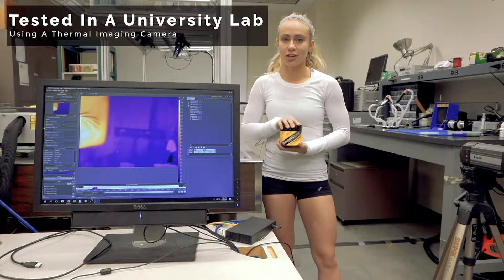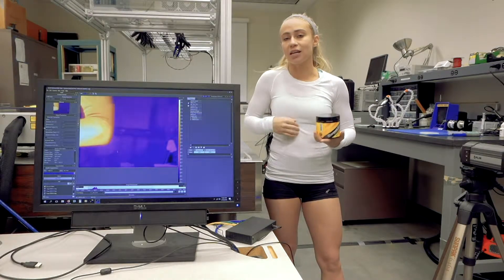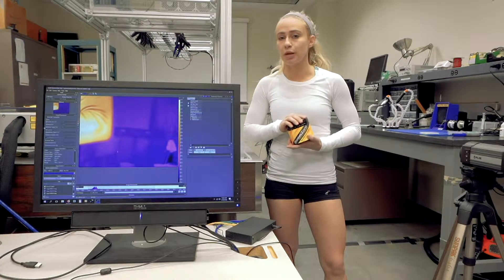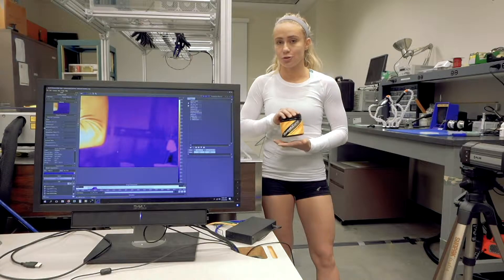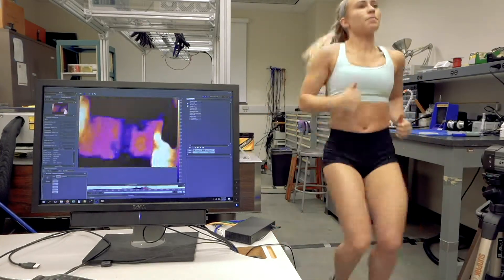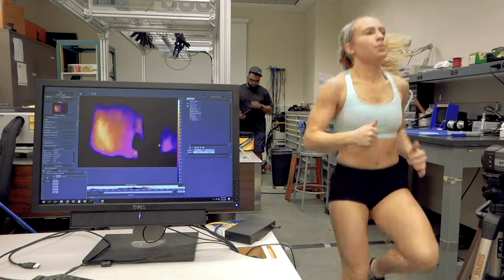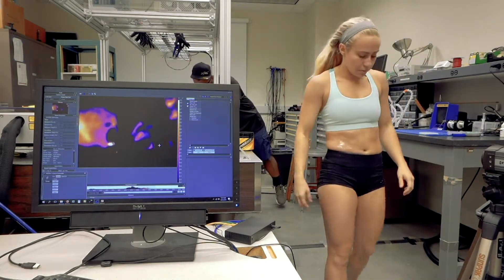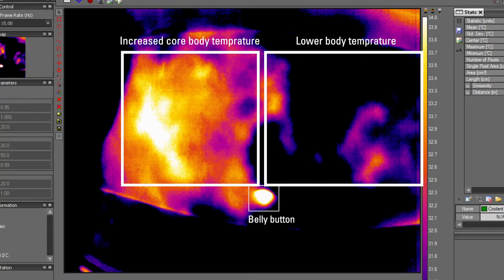All Natural SweatZone Balm Tested in a University Lab | Workout Enhancing Balm for a Great Sweat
Using a thermal imaging camera, we put SweatZone Enhancing Balm to the test to see how it really works. Many people ask, Do Waist Trimmers work?  We tell people, the first step is for you to take the initiative and implement it into your exercise routine.  If you are willing to put in the work we can help with our SweatZone product and our waist trimmer's as a combo pack.

When SweatZone is rubbed onto your body, it wicks away sweat causing increased core temperature. This increases blood circulation, faster warm-up and recovery times, and it helps you lose water weight. Improve your workouts with SweatZone Enhancing Balm.  To get more effect, use your waist trainer belt in conjunction with your workout.